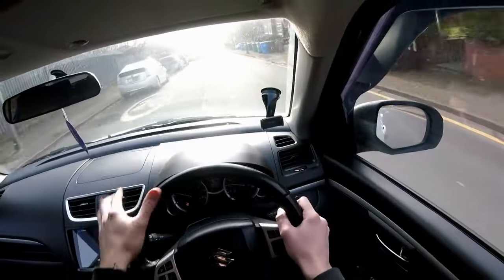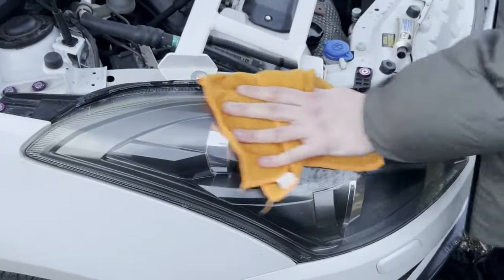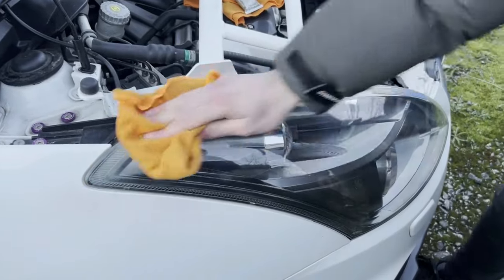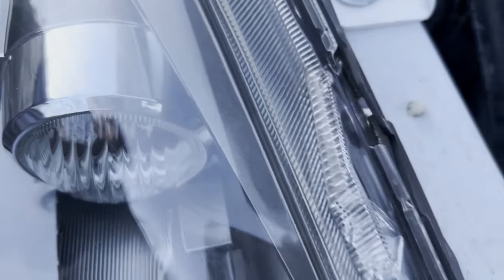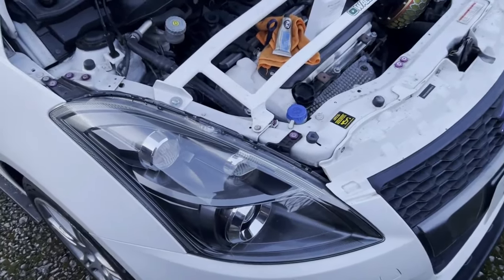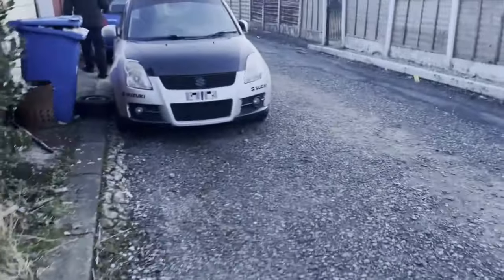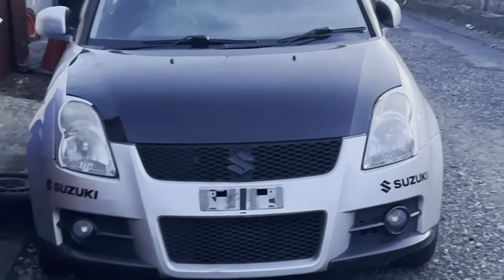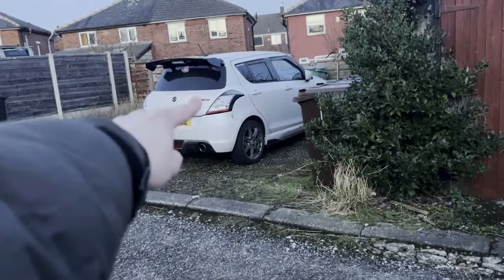Restoring my Cloudy & Faded Headlights in 10 Mins using K2 Headlight Restorer!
Finally Cleaning up my Headlights with K2 Headlight Restoration. A simple but very effective method to remove any blemishes or fading from headlights. This worked amazingly so here's the link to the product I used below:

K2 Headlight Restorer